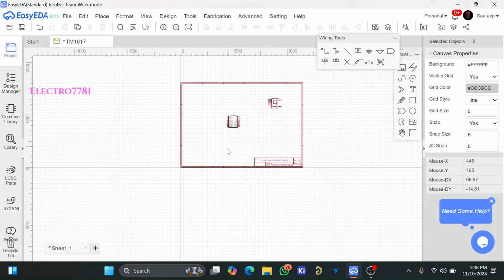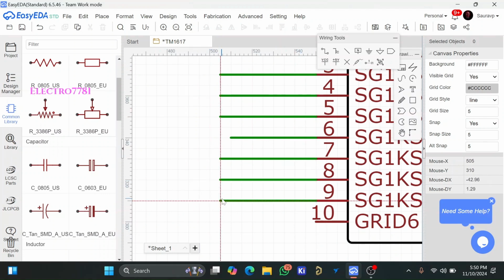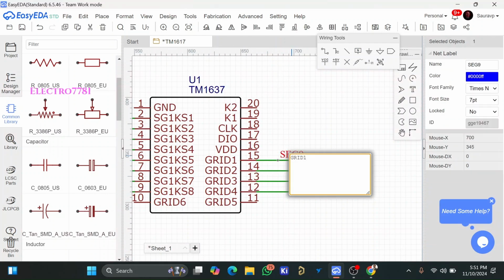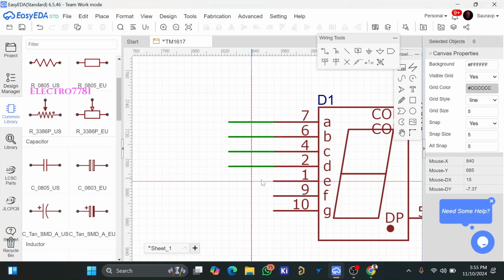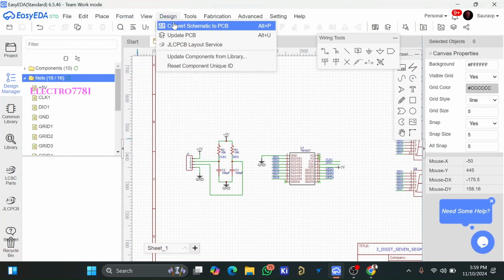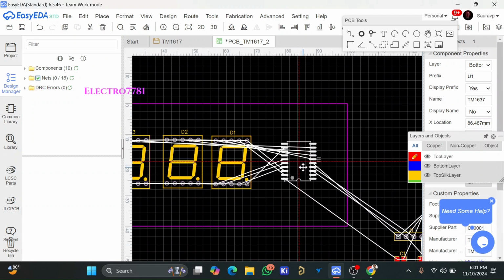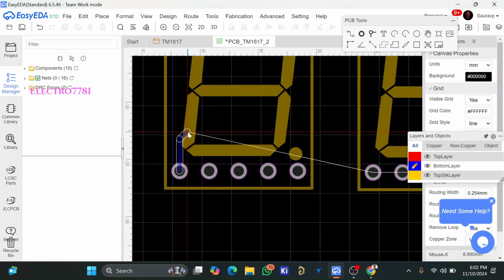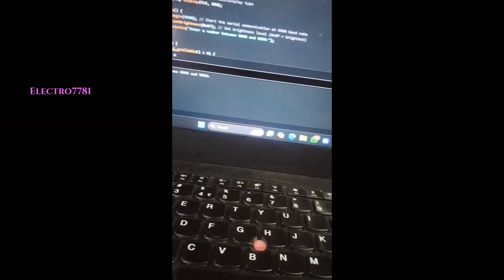Arduino TM1637 Display Tutorial: EasyEDA PCB Design Step-by-Step/ Schematic and PCB Design Tutorial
In this video, I walk you through designing the schematic and PCB for the TM1637 display and seven-segment display using EasyEDA. After completing the design, we’ll test the circuit with Arduino to ensure everything works seamlessly. Whether you're a beginner or an experienced maker, this tutorial covers the entire process, from schematic creation to real-world testing. Learn how to integrate the TM1637 and seven-segment display into your Arduino projects, and take your PCB design skills to the next level!

"Arduino Projects: TM1637 Display & PCB Design Made Easy!"
"Master TM1637 Displays + EasyEDA PCB Design for Arduino!"
"How to Design PCBs for Arduino with TM1637 Displays (EasyEDA Tutorial)"
"EasyEDA + Arduino: Create Stunning TM1637 Display Projects!"
"TM1637 Display + Arduino + PCB Design: Complete Guide!"
"Build Advanced Arduino Projects: TM1637 Display & PCB Design!"
"Arduino TM1637 Display Tutorial: EasyEDA PCB Design Step-by-Step"
"Perfect Your Arduino Projects with TM1637 & EasyEDA PCB Designs!"
"From Circuit to PCB: Master TM1637 Displays with EasyEDA"
"Build Arduino Projects with TM1637 Display & PCB Design in EasyEDA!"
"Create Custom Arduino Projects with TM1637 Displays & EasyEDA PCB!"
"TM1637 Display, EasyEDA, and Arduino: Your Ultimate Guide!"
"The Complete TM1637 Display & PCB Design Tutorial for Arduino Enthusiasts!"
"Arduino & EasyEDA Masterclass: Design TM1637 Display PCBs Easily!"
"TM1637 & Arduino: Schematic & PCB Design for Beginners with EasyEDA!"

TM1637,
seven-segment display,
Arduino,
PCB design,
EasyEDA,
schematic design,
Arduino tutorial,
TM1637 Arduino,
PCB tutorial,
EasyEDA tutorial,
Arduino projects,
display circuit,
PCB testing,
EasyEDA PCB,
electronics design,
DIY electronics,
Arduino display project,
TM1637 testing,
electronics tutorial